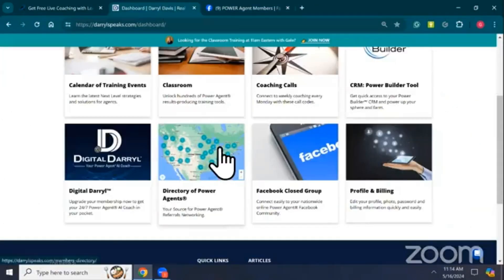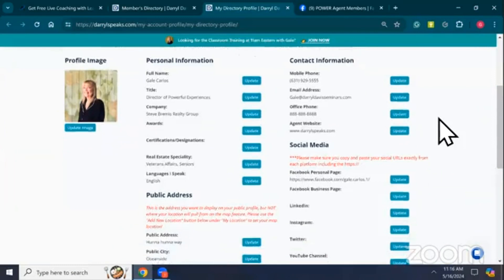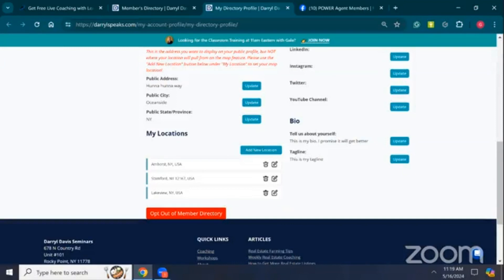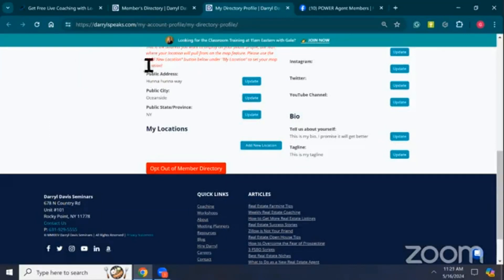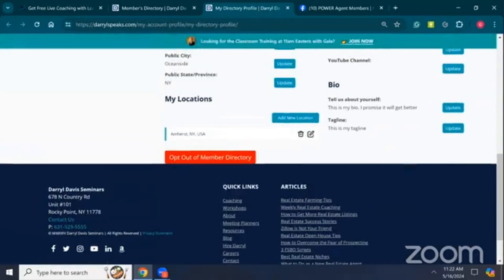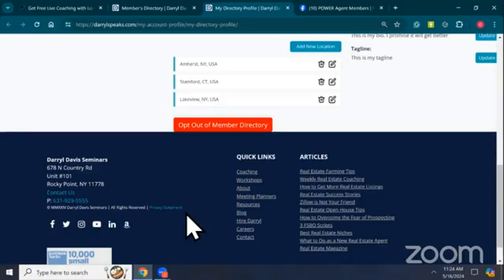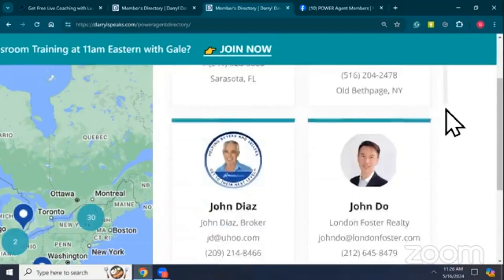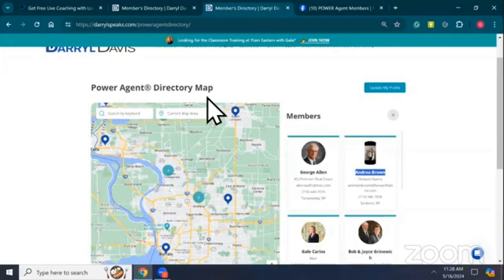POWER AGENT® Training Series - How To Add a Profile to the POWER AGENT® Directory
Welcome to our POWER AGENT® Training session on "How To Add a Profile to the POWER AGENT® Directory""! 🎓✨

In this video, you'll learn how to enhance your real estate career by effectively adding your profile to the POWER AGENT® Directory. Our instructor Gale will guide you through the process step-by-step, providing valuable tips and strategies to make your profile stand out.

📅 Join us:
Don't forget to add DarrylSpeaks to all your socials!